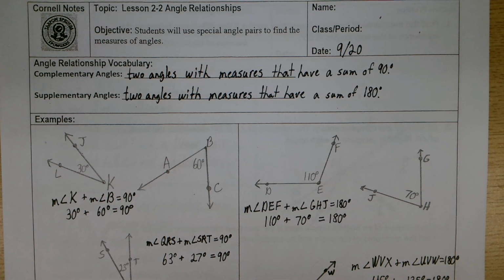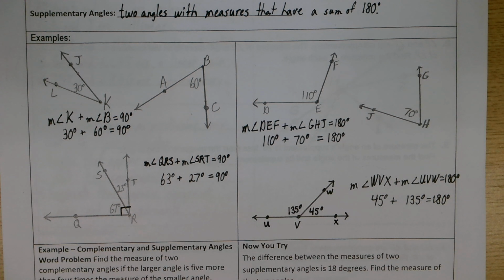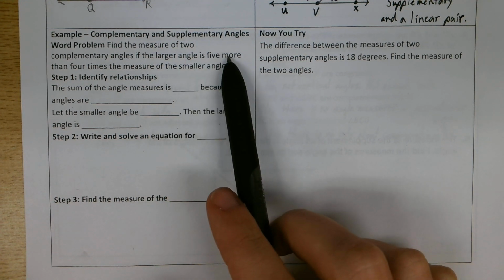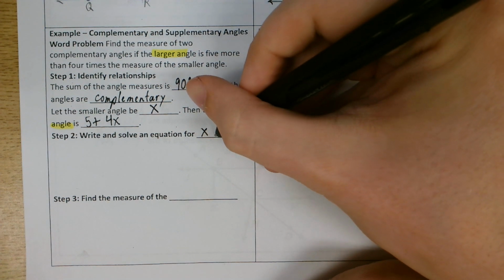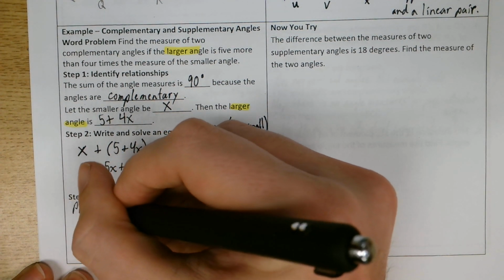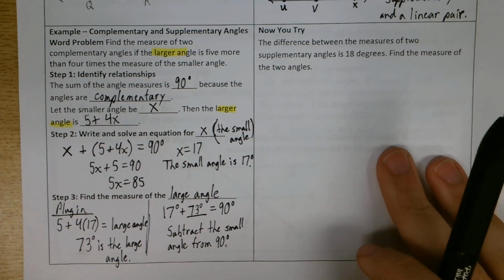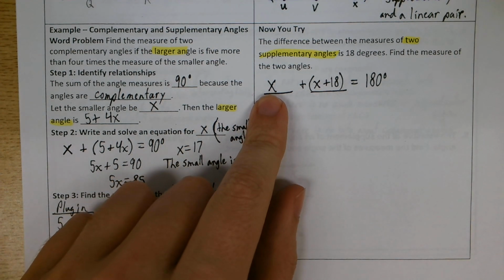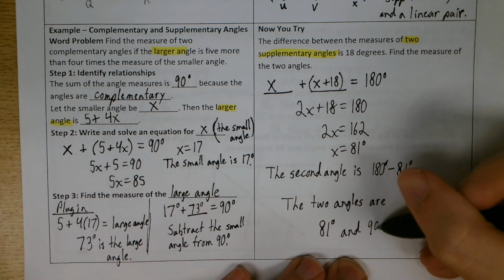2-2 Angle Relationships